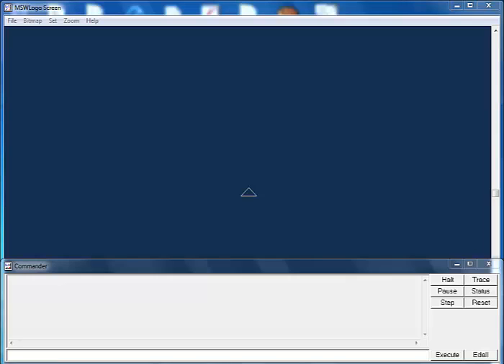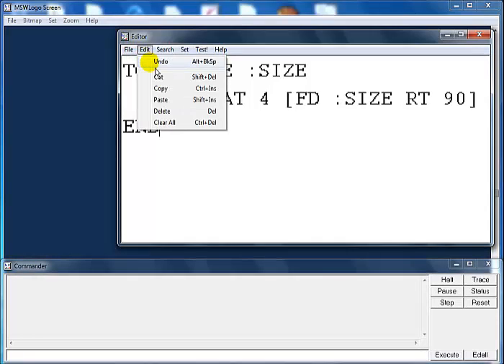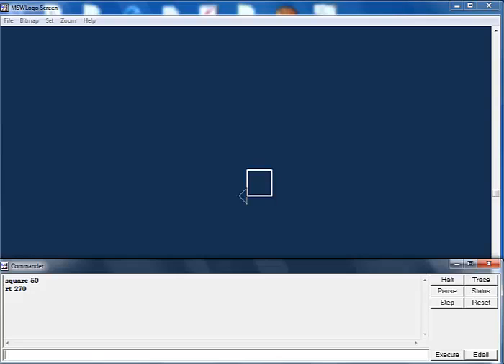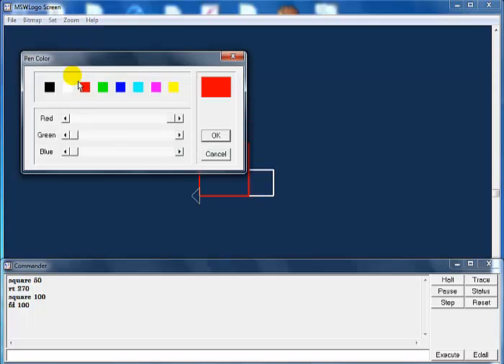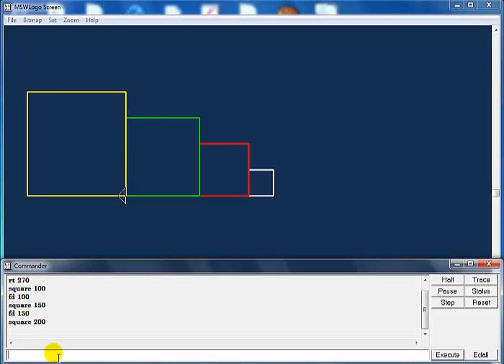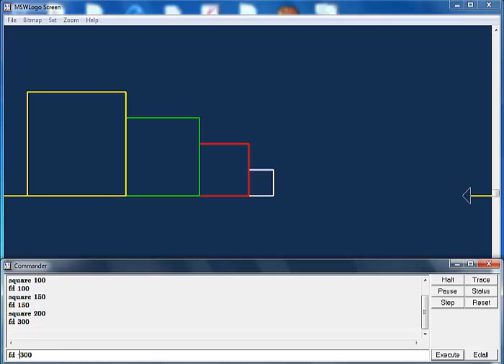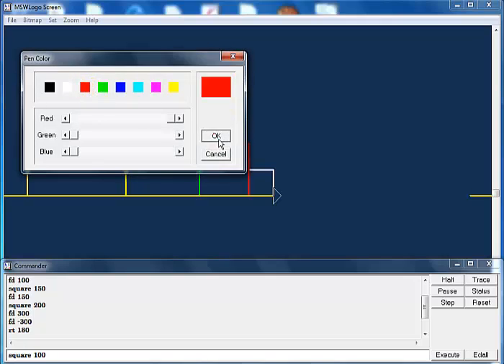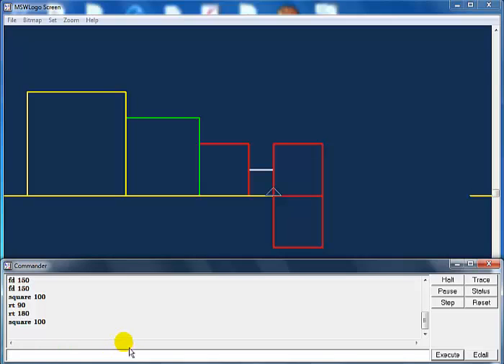How to Create a Graphic in MSW Logo Program with Editor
Creating graphic in MSW Logo Program with Editor